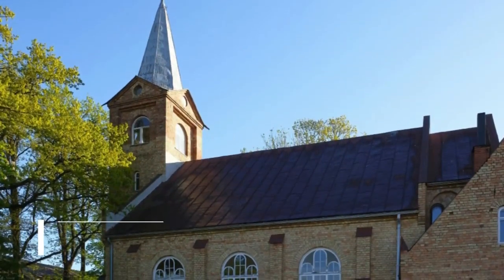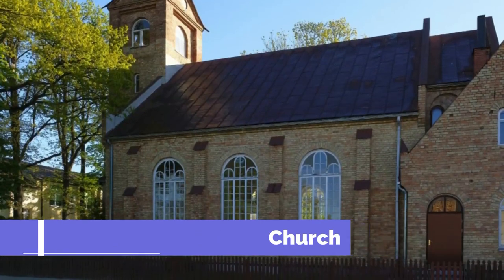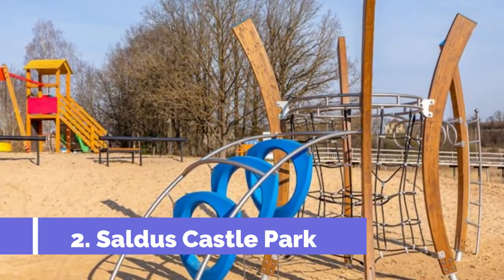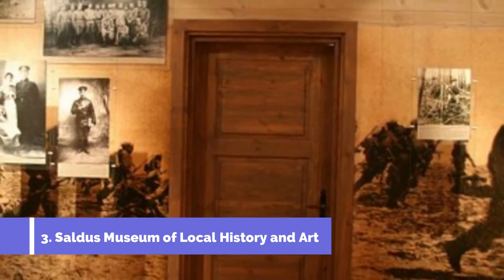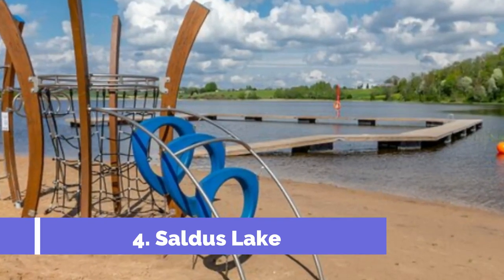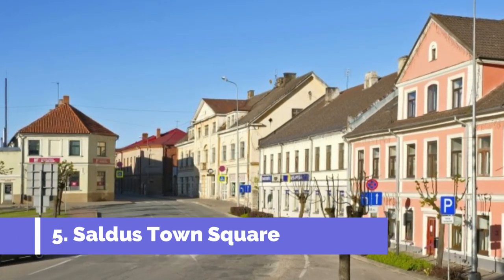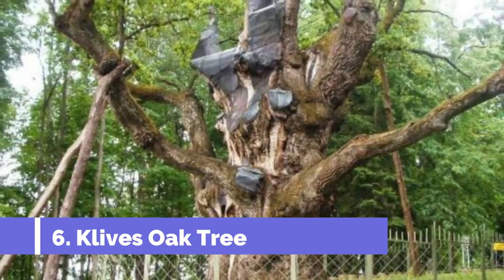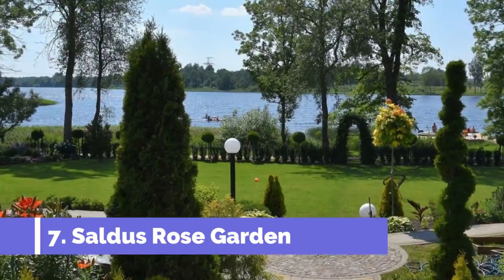Top 10 Best Tourist Places to Visit in Saldus | Latvia - English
Saldus is one of the biggest tourist attractions in Latvia having many best places in Saldus. Saldus is a Latvian town located in Courland region of Latvia, and the largest town in Saldus Municipality. So to help you figure out the places you need to try, we've gathered up a bucket list of the best Places in Saldus that you won't regret going to.

There are many beautiful places in Saldus. Latvia has some of the best places in Saldus. We collected data on the top 10 places to visit in Saldus. There are many famous places in   Saldus and some of them are beautiful places in Saldus. People from all over Latvia love these   Saldus beautiful places which are also  Saldus famous places. In this video, we will show you the beautiful places to visit in Saldus.